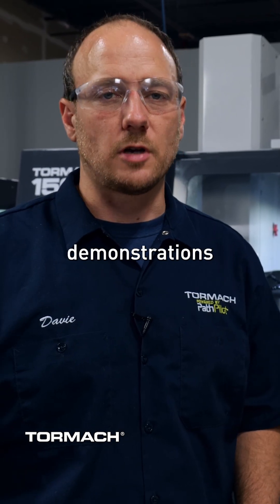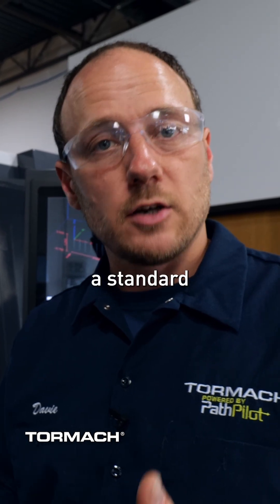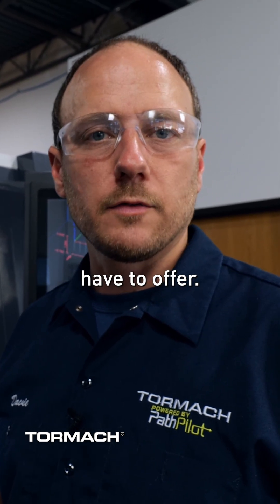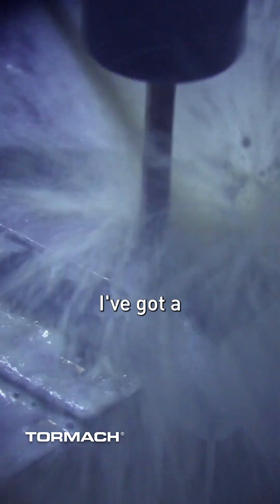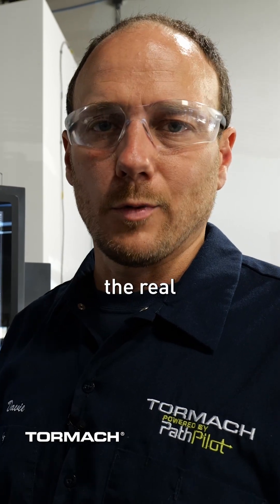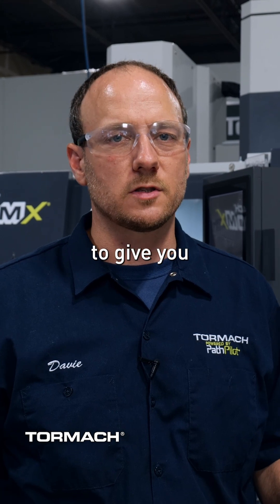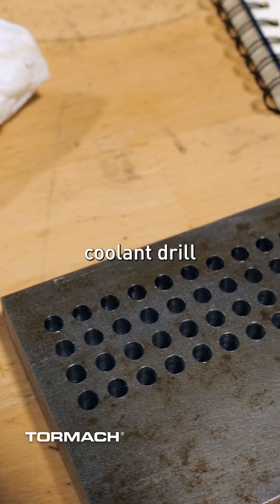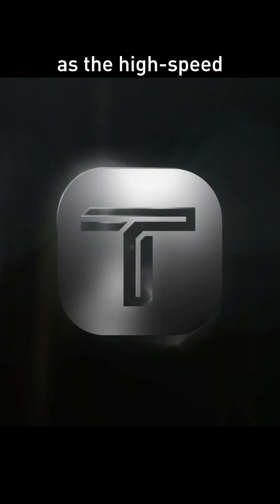Drill 4X Faster with Through Spindle Coolant on the 1500MX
See how through spindle coolant stacks up against carbide and high-speed steel drills in a real-time demo. In 1018 steel, the through-spindle coolant drill ran 4X faster than the high-speed steel drill. Watch the cycle time drop and learn how much time you can save in your shop.